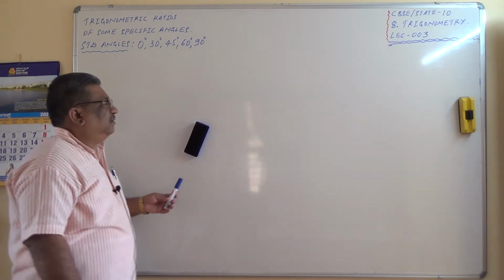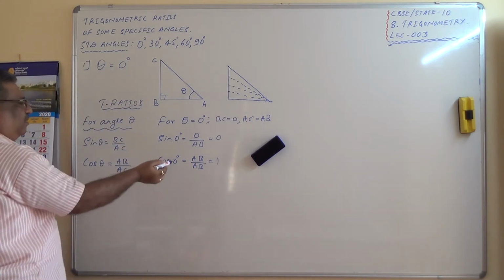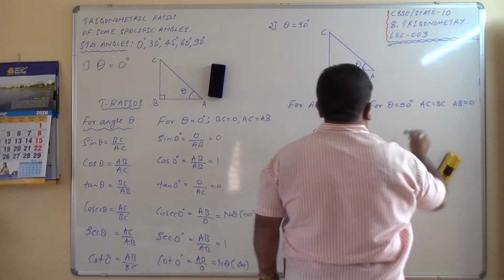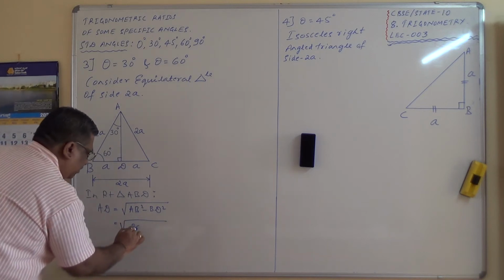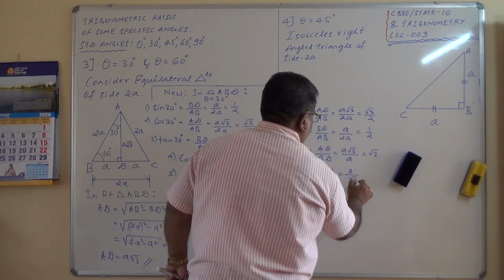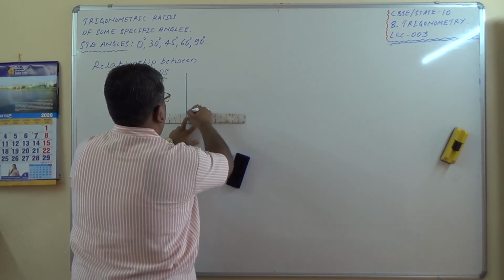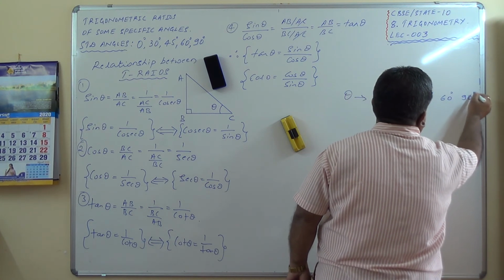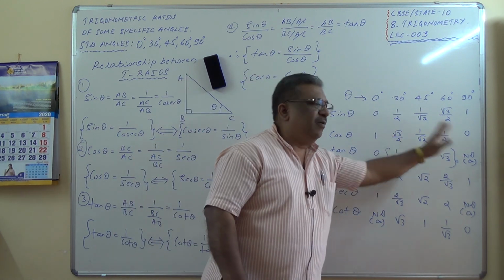8.Trignometry Lect-003_A CBSE X Maths